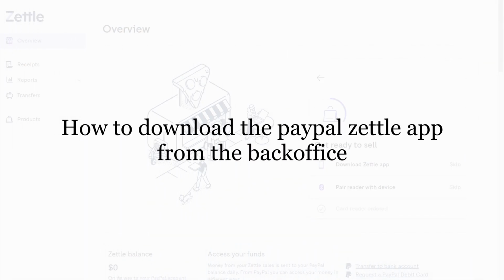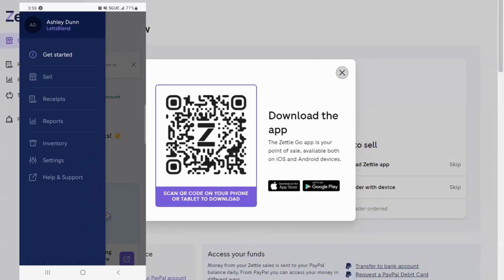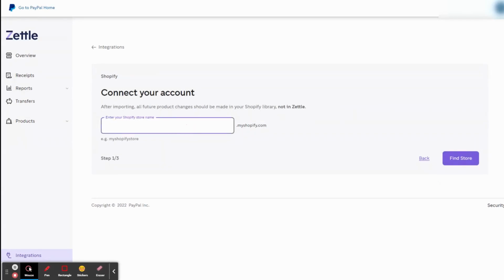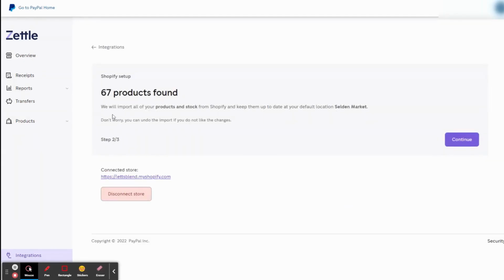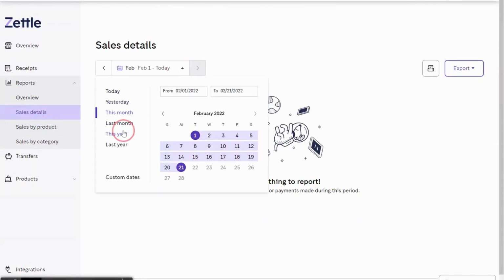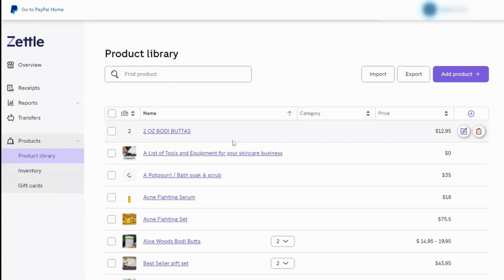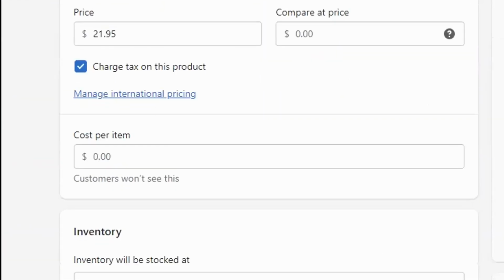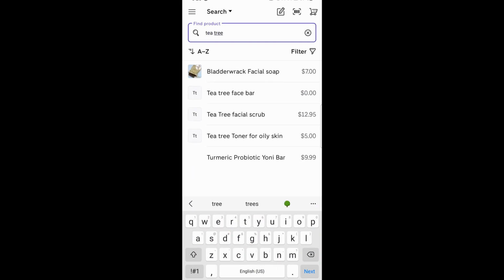How to set-up your PAYPAL ZETTLE CARD READER for your POP-UP-SHOPS |connect your shopify website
Paypal has finally ended the PayPal Here card reader and officially started pushing out the PayPal zettle card readers.  In this video, I go into detail on how to set up the Paypal zettle card reader and how to set up the back office. I also show how to import/integrate your Shopify website product list to your Paypal izettle card reader.

where to buy the Paypal zettle card reader(sign up for the Paypal zettle account to get the discounted price.)

00:35-how to download the PayPal zettle app.
02:26- how to connect Shopify to your PayPal Zettle card reader.
05:40- How to add products to your PayPal Zettle card reader without a website.
07:19- How to edit your Paypal zettle product library that you imported from your website.